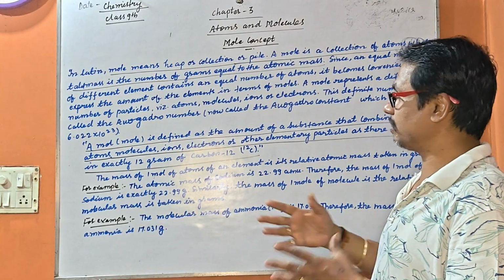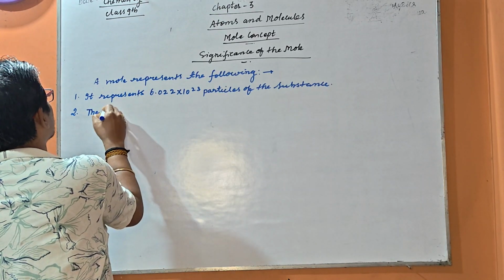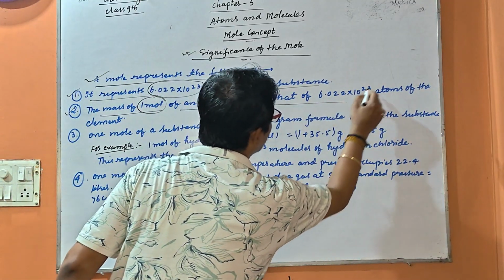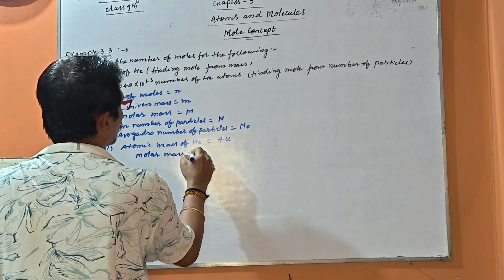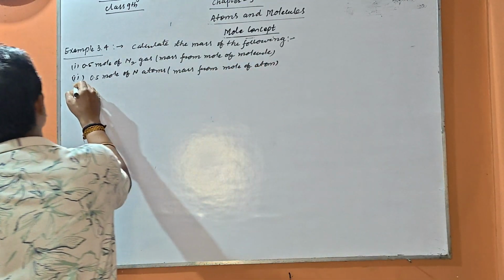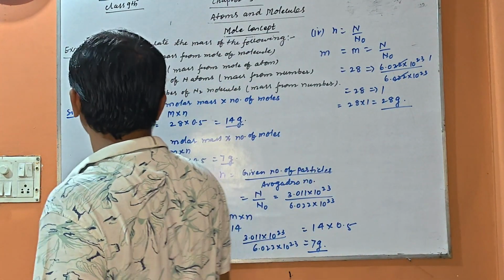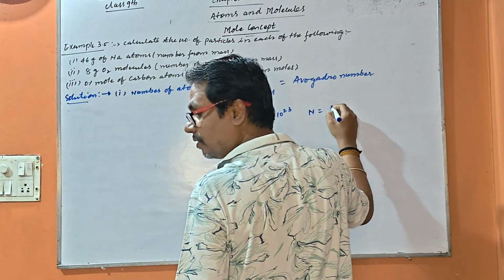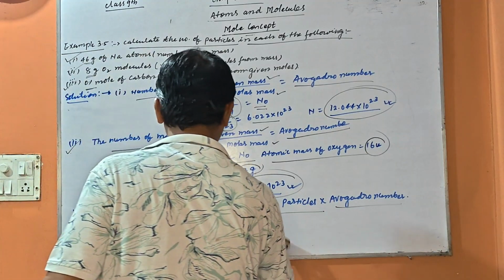mole concept#significance ofmole#chapter3#atoms_and_molecules#chemistry#class9